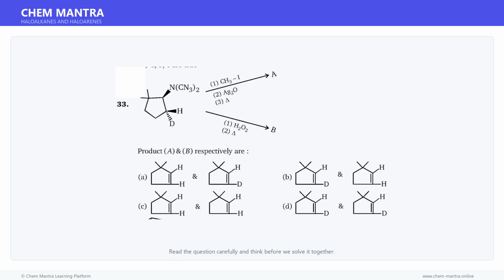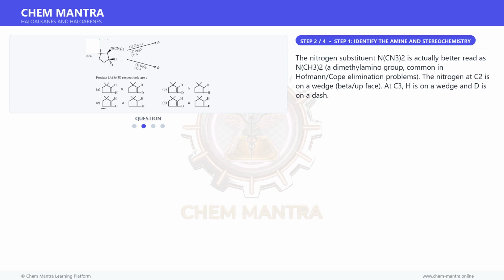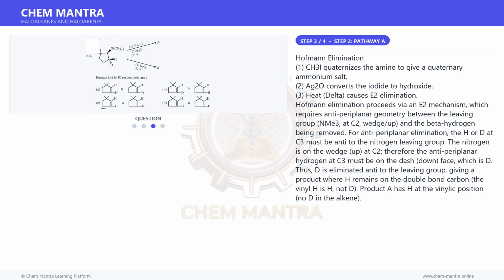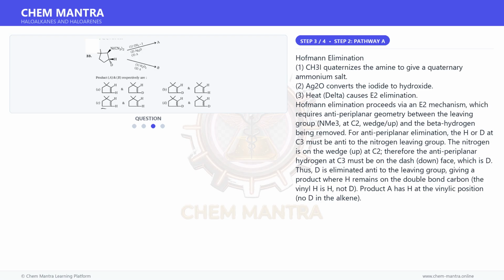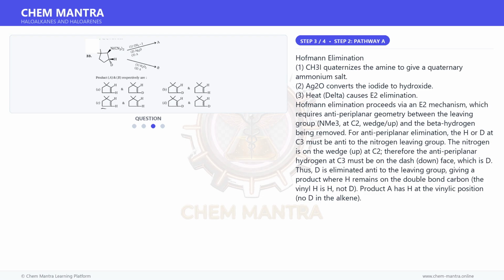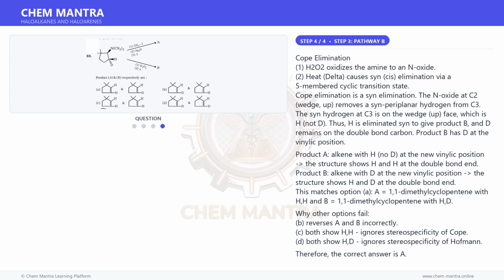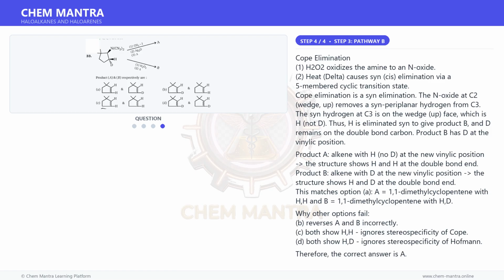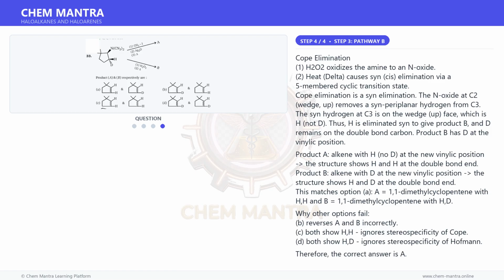Haloalkanes & Haloarenes | JEE & NEET Chemistry | Chem Mantra